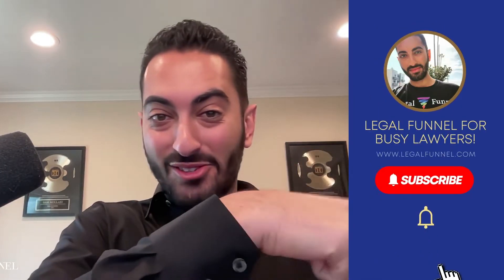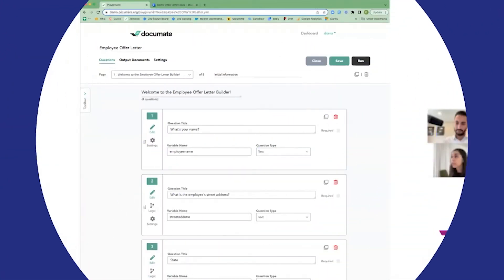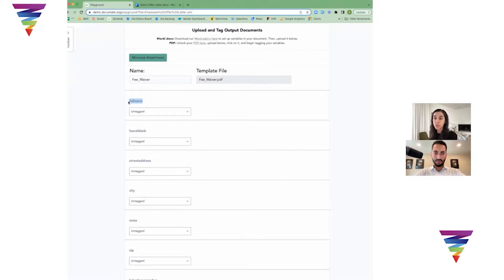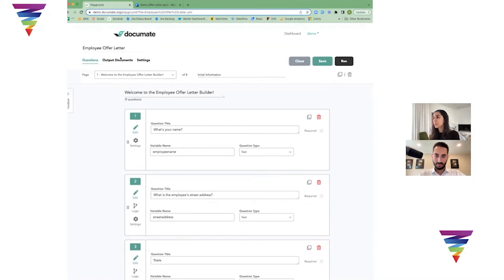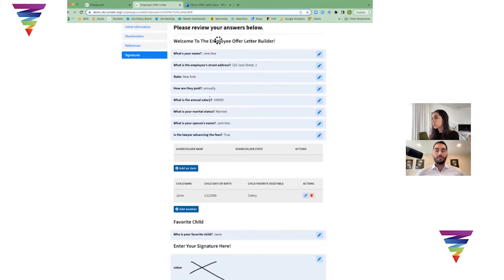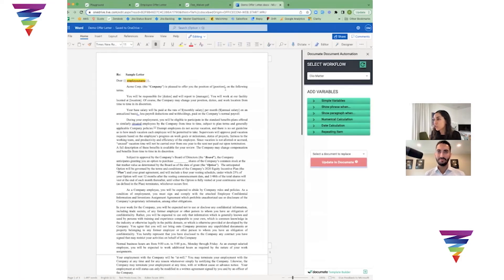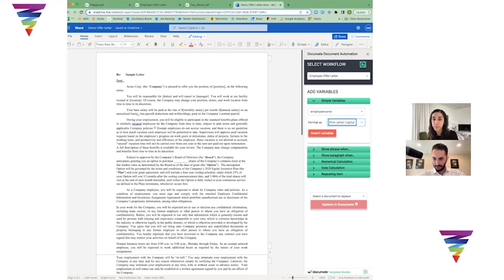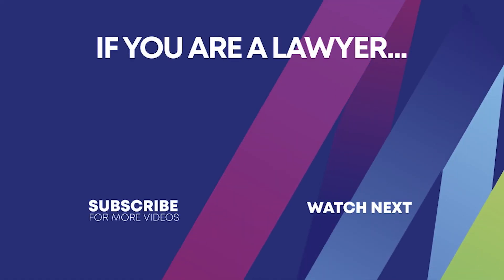How LAWYERS Can Automate Their Documents (Documate Review)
Own a law firm? Let’s scale it with AI and turn it into an autonomous law firm. Partner with us

My name is Sam Mollaei. I'm a serial law firm entrepreneur, CEO of 7 law firms, and Managing Partner at TovLaw.com. I buy, build, and scale autonomous law firms run by AI.

In this video, I will show you how to automate your documents using Documate.

Documate is easy, robust document automation that allows you to turn your templates into client-facing web tools.

Chapters:
00:00 Intro & Summary
1:11 How To Automate Your Documents
2:55 Word & PDF Document Automation Example
11:16 Student's Question
14:50 Final Comments

"Work smart. Scale fast. Enjoy life."
-Sam Mollaei, Esq.